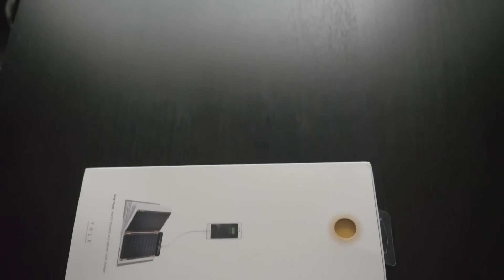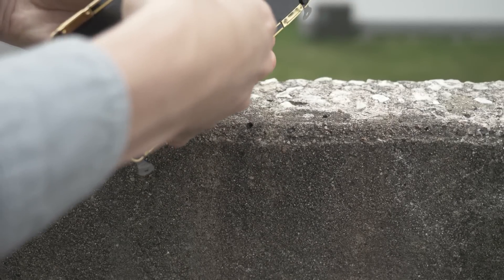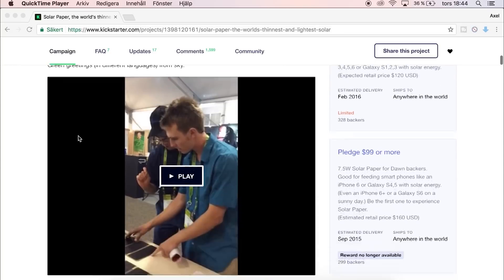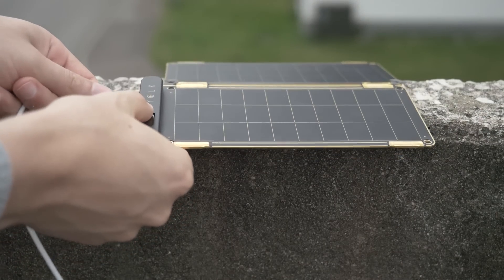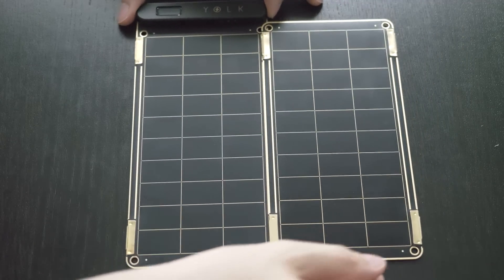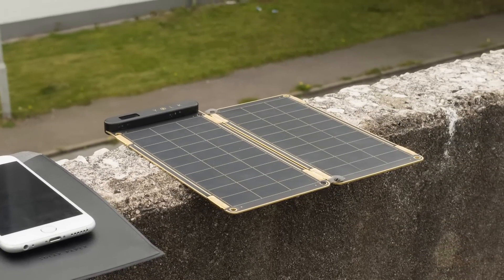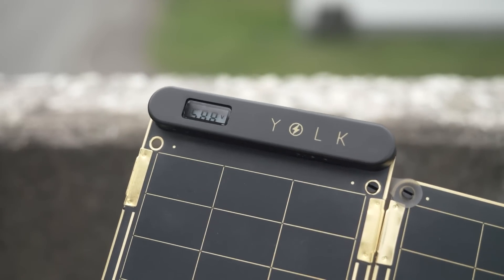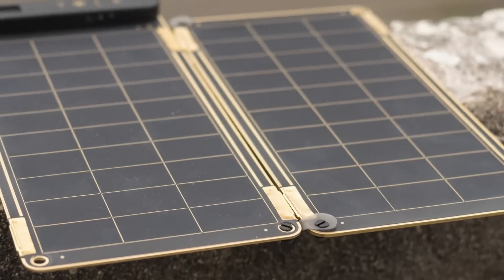Charge Your Phone Through Direct Sun Light. Review of the Solar Paper!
Today I will review the solar paper from Yolk. This is a really thin solar panel that will charge your phone or table through the sun. I think this gadget is really cool, I hope you will enjoy the video!

Equipment used in video: